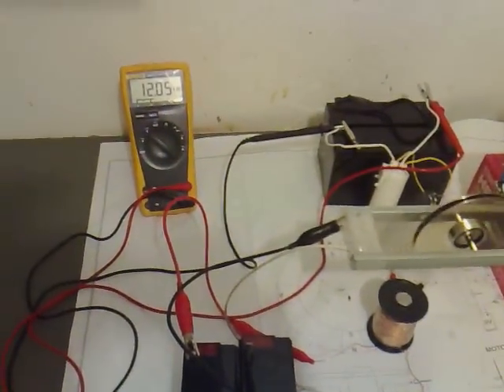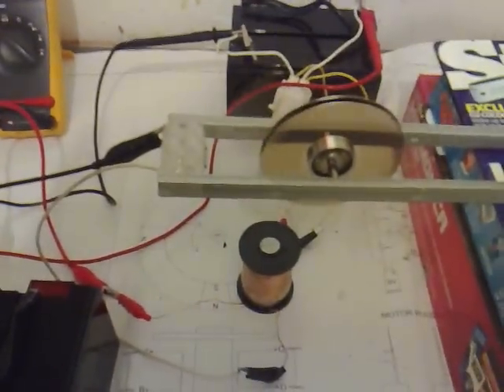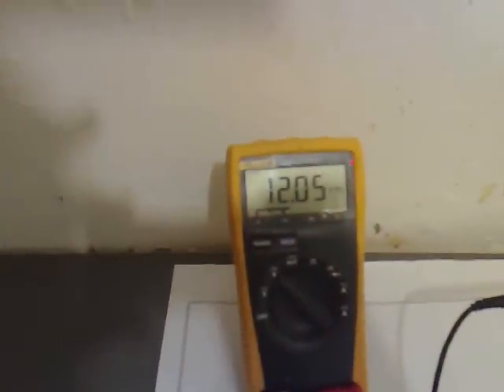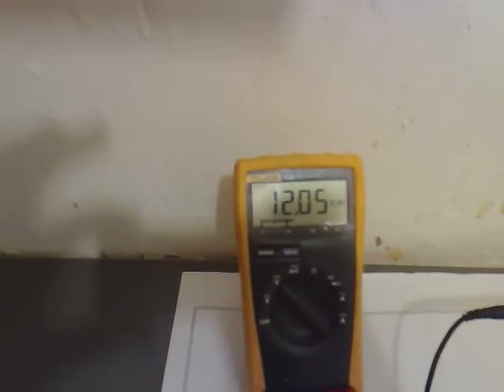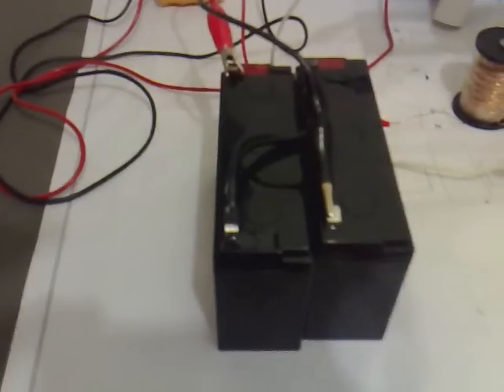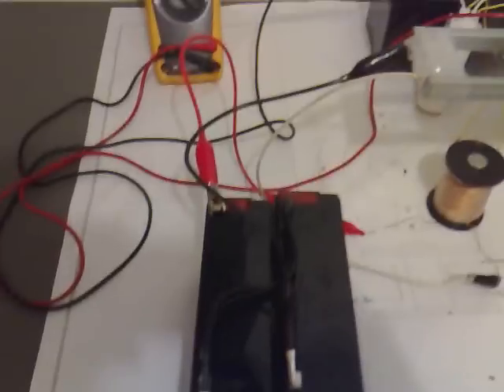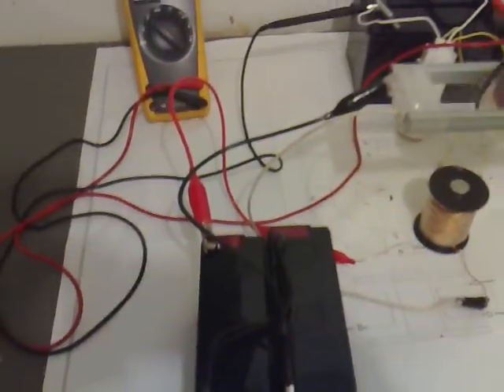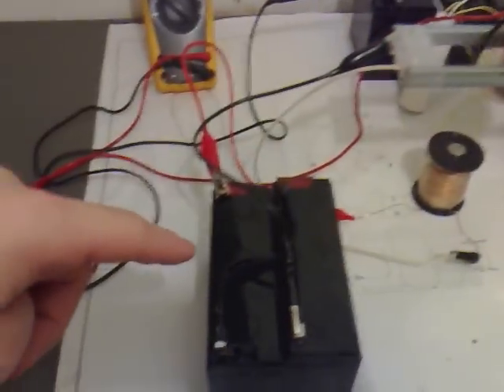Pulse Motor (Charging Mode 01) 015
Charging on set of 12v batteries with another 01

Will do another video in an hours time, to see if back EMF is usable.